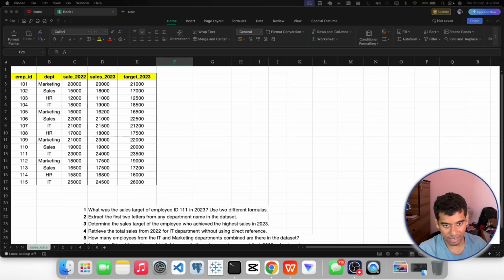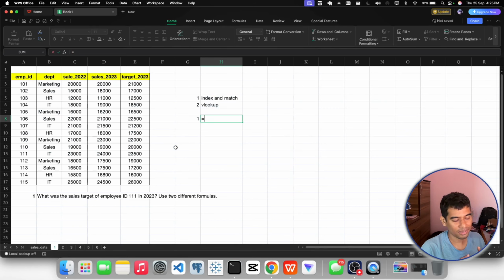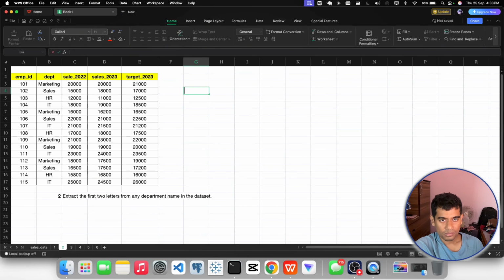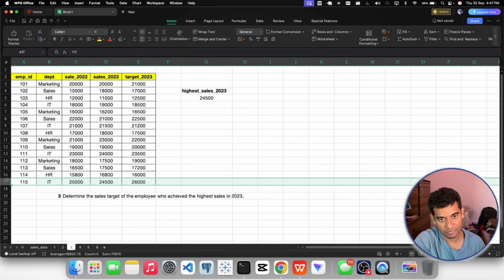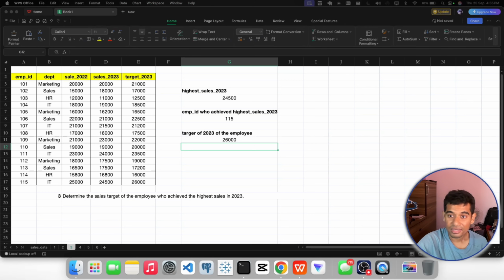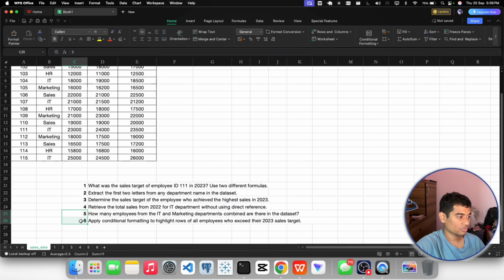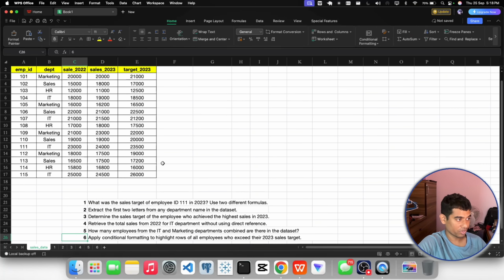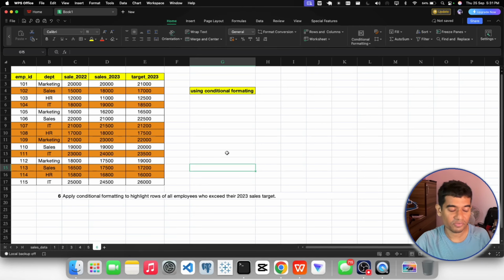MIS Executive Interview Questions 2025 | Excel Sheet Solutions + Download Link | Rapid Fire Round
🚀 MIS Executive Interview Questions 2025 – Excel Sheet Solutions

In this video, we solve a series of MIS Executive interview questions shared by one of our subscribers. 📊 You’ll get step-by-step solutions directly in Excel, along with tips to tackle similar interview questions confidently.

✅ What you’ll learn in this video:

👉How to analyze and solve common MIS Executive interview questions
👉Use of Excel formulas, functions, and techniques efficiently
👉Tips to impress interviewers with quick and accurate solutions